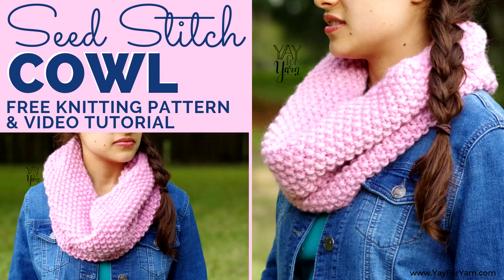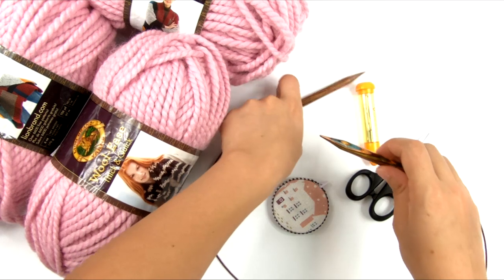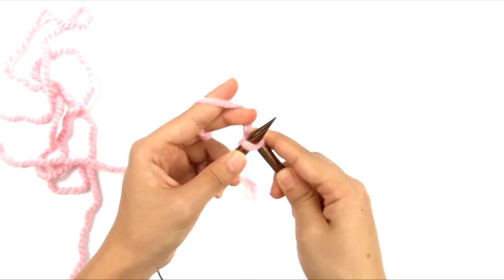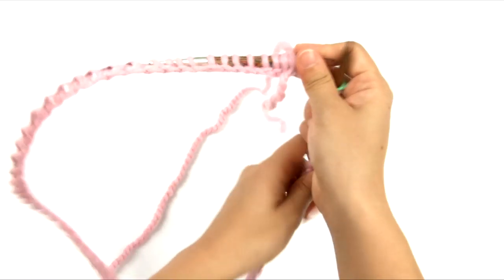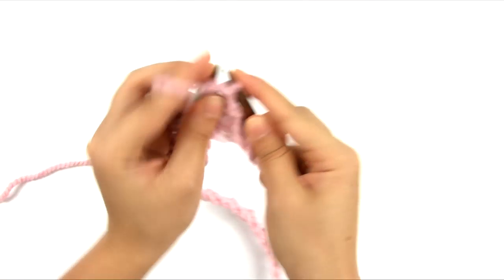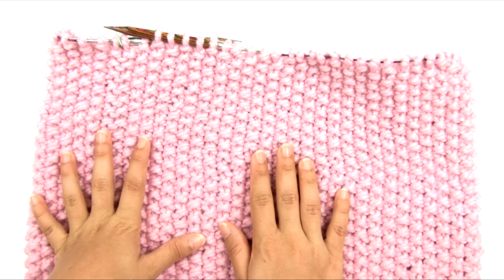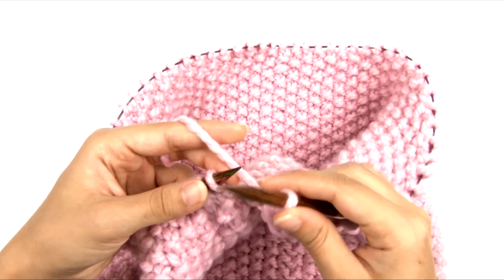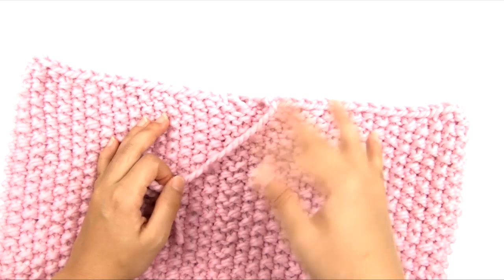Seed Stitch Cowl - Free Knitting Pattern for Beginners | Yay For Yarn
This thick, squishy cowl is sure to keep you warm through the fall and winter.  It's an easy knitting project for beginners that works up quickly!

Seed Stitch Cowl
Knitting Pattern by Yay For Yarn

Skill Level: Advanced Beginner

You Will Need:
Approx. 175 Yards of #6 Super Bulky Yarn (I used Lion Brand Wool-Ease Thick and Quick, 2 skeins)
US Size 11 (8 mm) circular knitting needle, no more than 36” (91 cm) long
Scissors
Large Yarn Needle or Blunt Tapestry Needle
Stitch Marker large enough to slide onto the knitting needle

Finished Size: about 32” (81 cm) in circumference by 12” (30.5 cm) high

Note: This cowl can be made in any yarn at any gauge. If you prefer to use a different yarn weight, please use a needle size appropriate for the thickness of the yarn you are using. If you use a different yarn weight, you may also need to change the size of the cowl. To change the size of the cowl, cast on any even number of stitches. If you use a different yarn weight and / or change the size, please make sure you have enough extra yarn to do so.

00:00 Introduction
00:16 Free Written Pattern
0:35 Yarn
01:50 Materials You Need
03:06 Seed Stitch Cowl Instructions